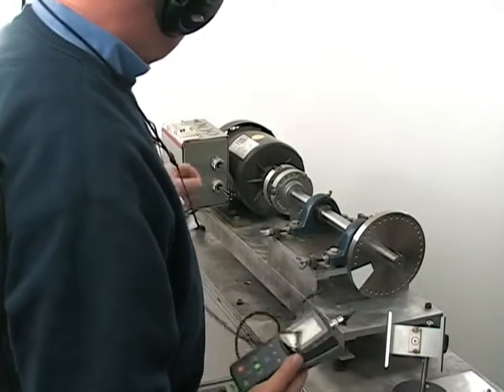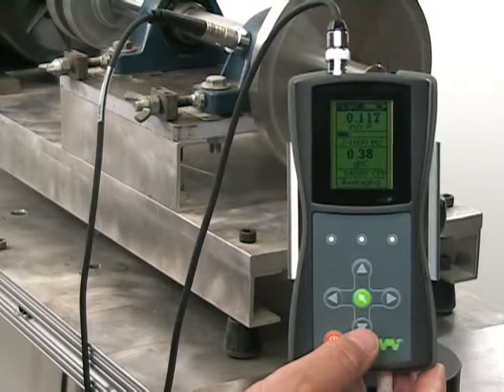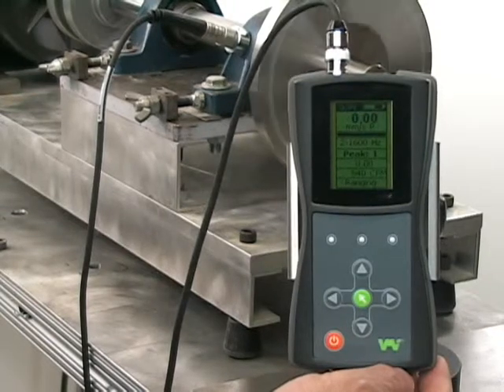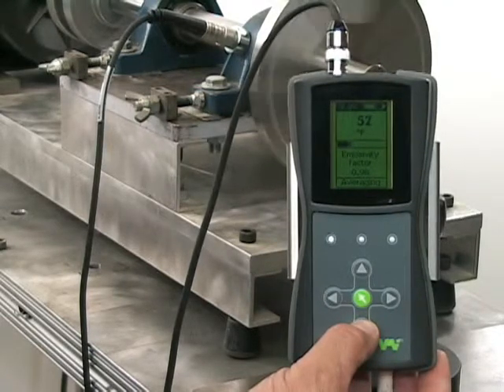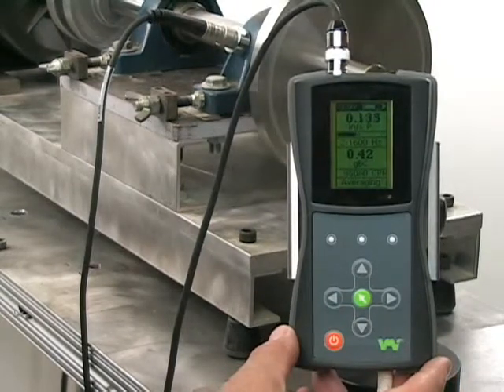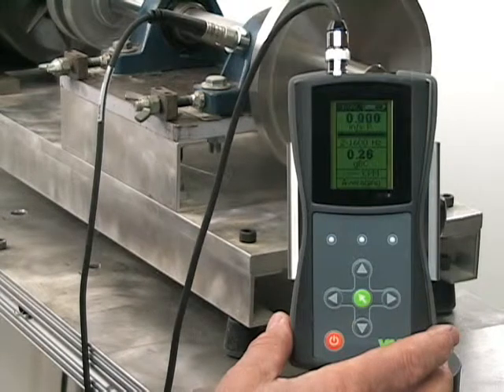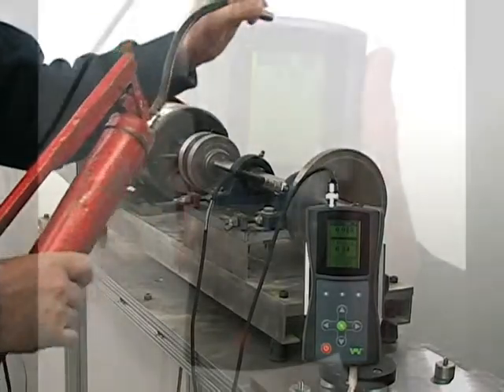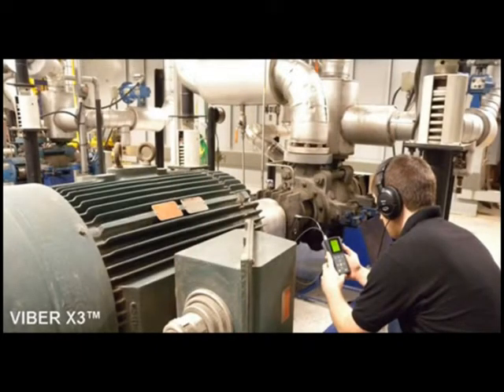VIBER X3 DEMO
Watch a demonstration on the features and functions of the new vibration monitoring instrument, the Viber X3. Use this instrument in your plants condition monitoring program and and prevent machine failures!